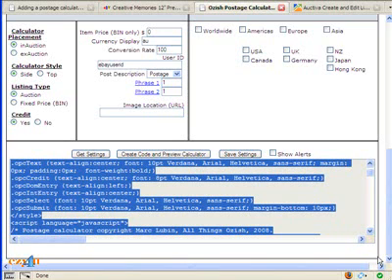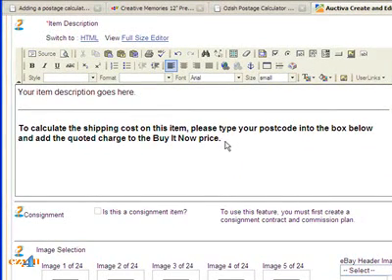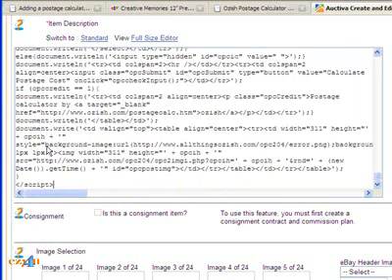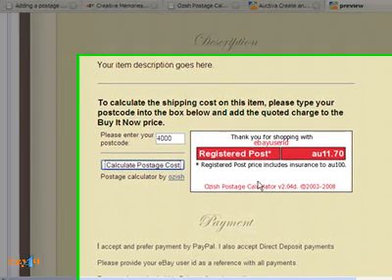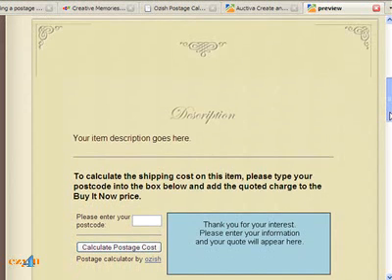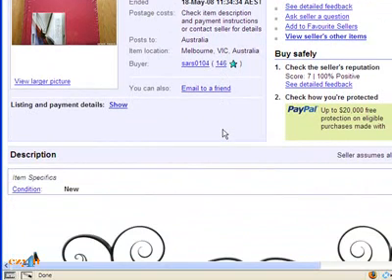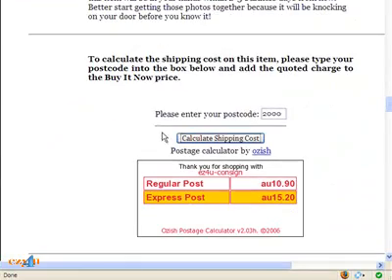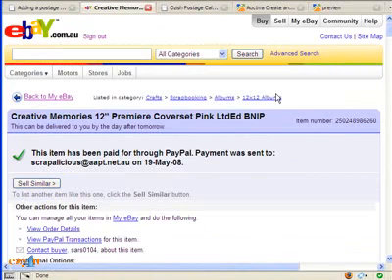Ozish Postage Calculator part 2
shows you how to insert the code from the Australian Ozish Postage Calculator into your Auctiva listing to use on eBay.